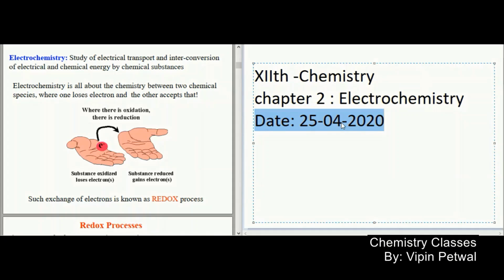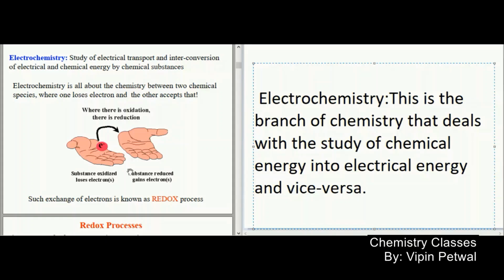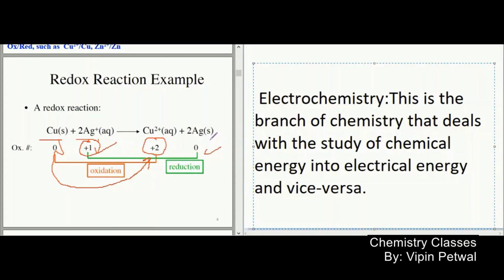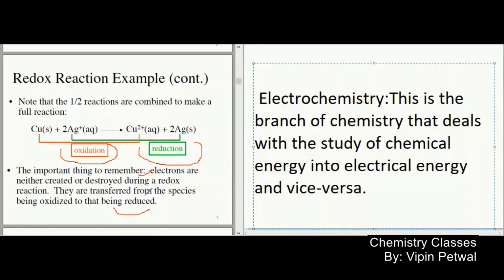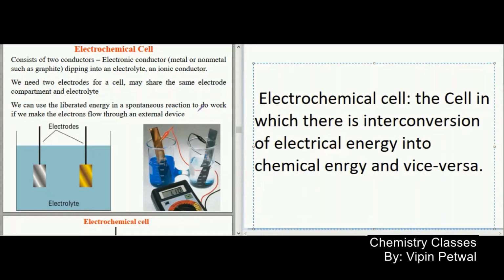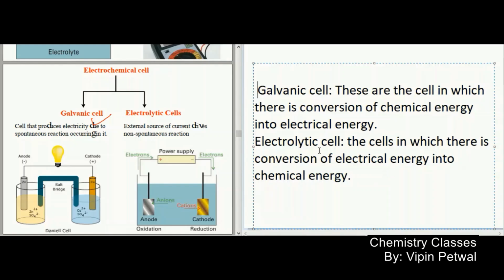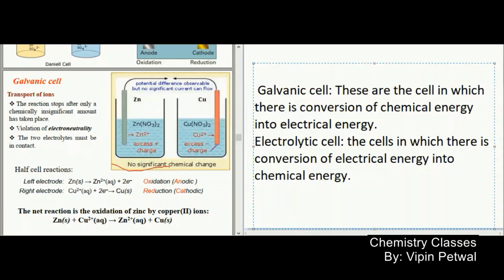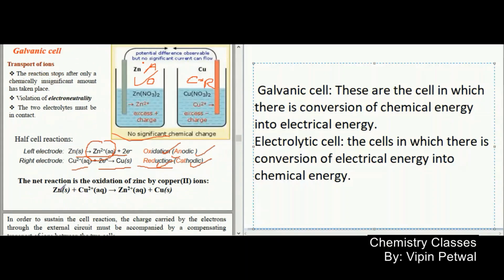electrochemistry introduction part 1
Introduction about electrochemistry

Electrochemical cell
Galvanic cell and its working